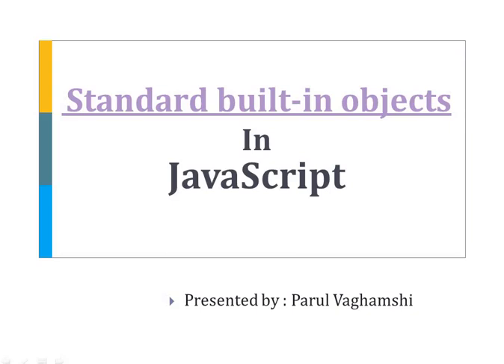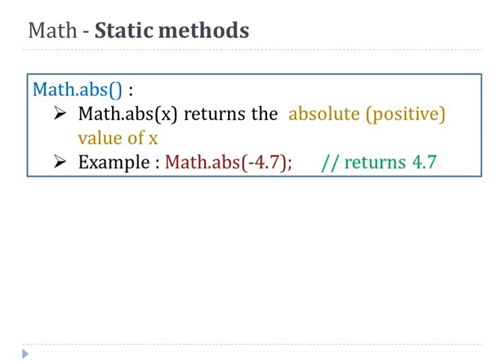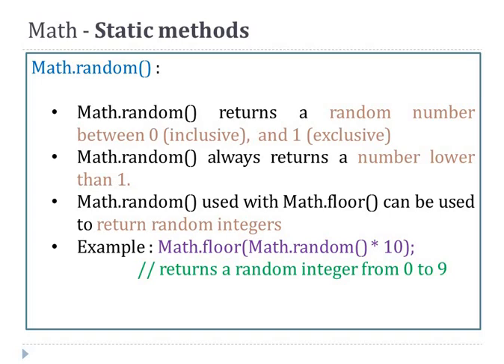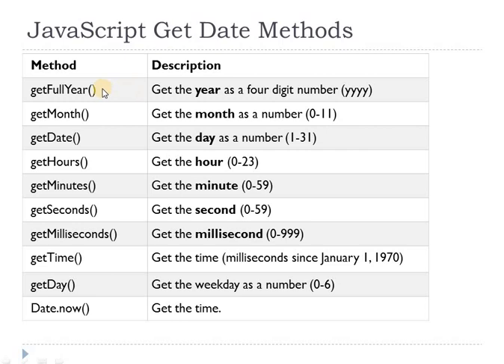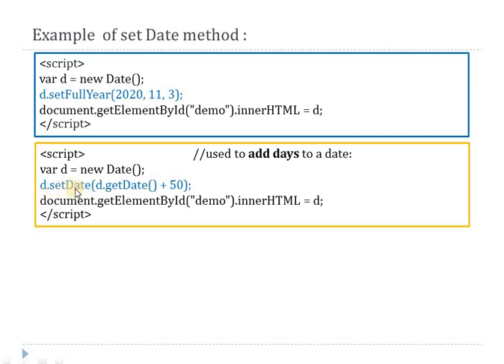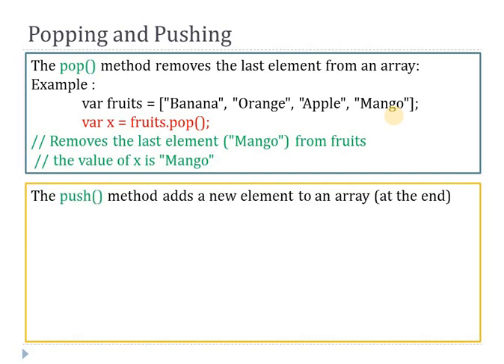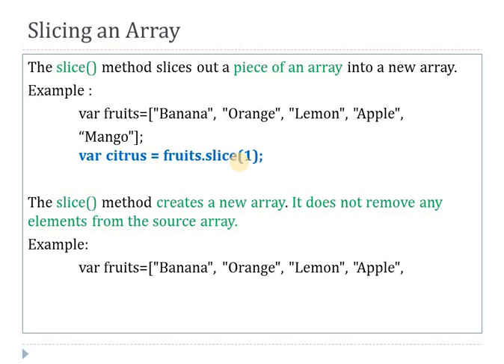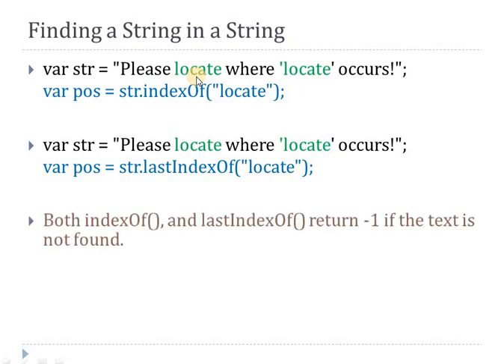16. Standard build in Object (Global Object : Math , Date , Array and String) in JavaScript